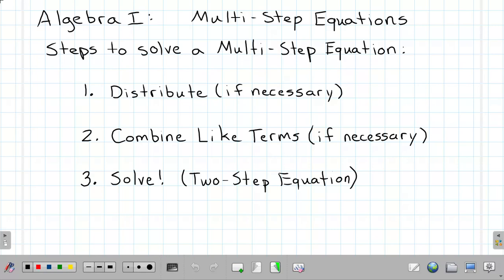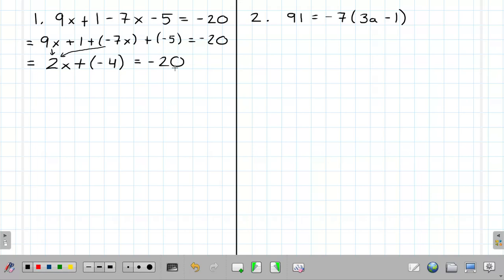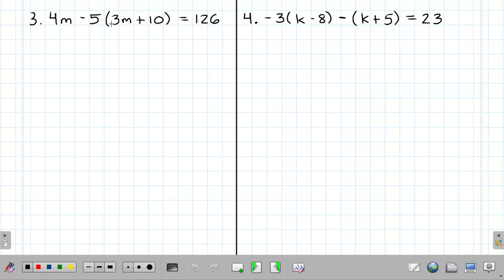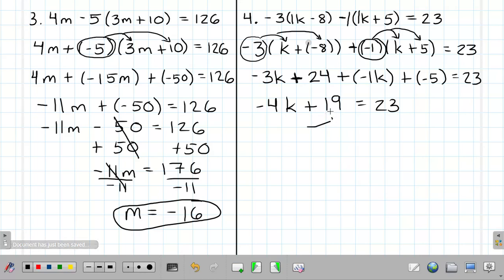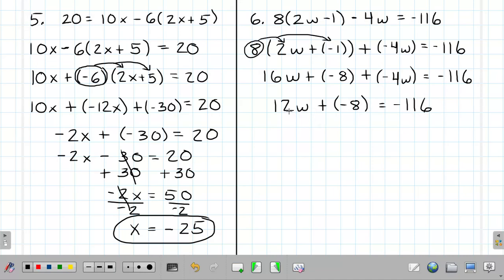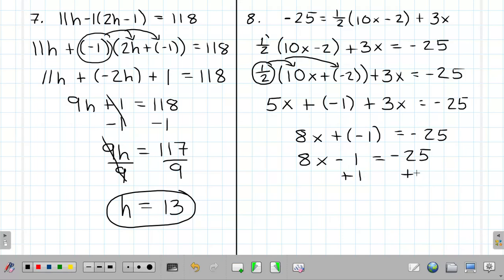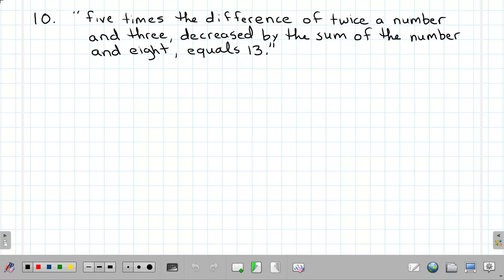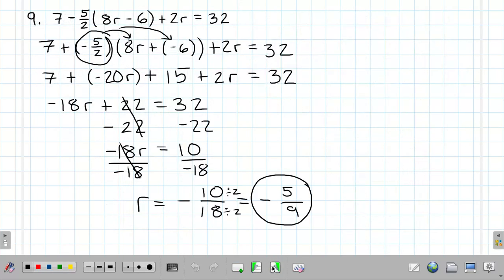Algebra I: Multi-Step Equations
Video showing how to solve multi-step equations.